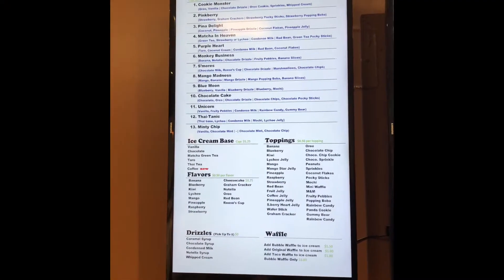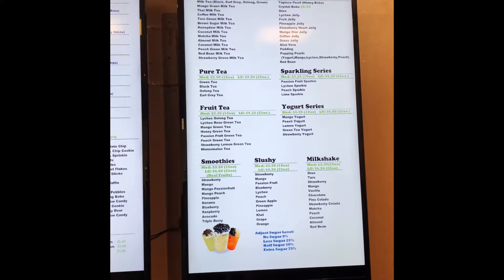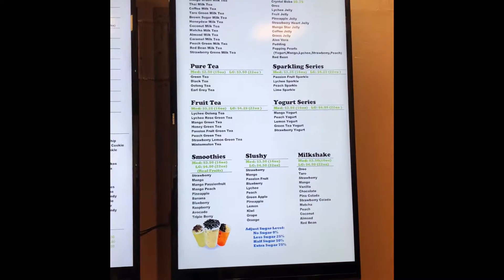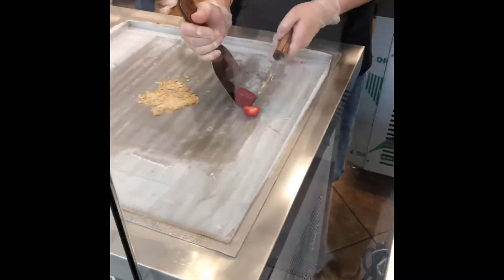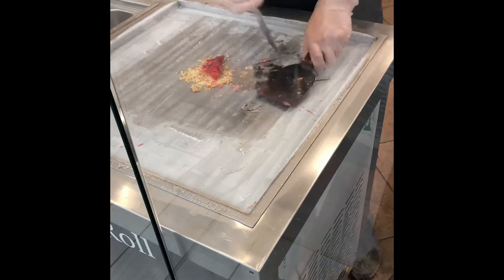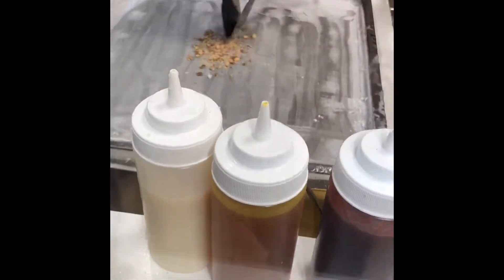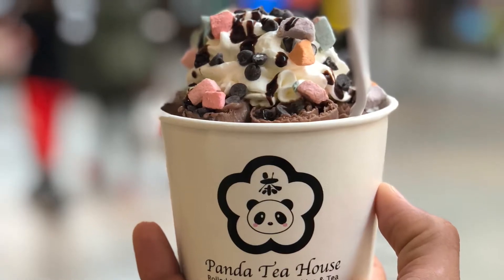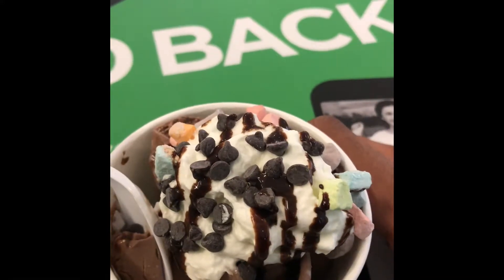Panda tea house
Panda Tea House (VA)